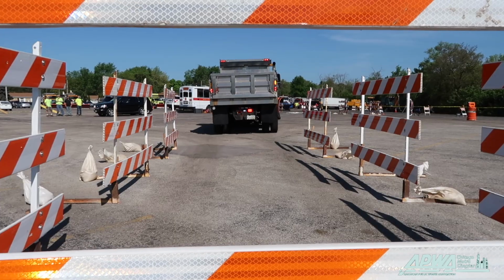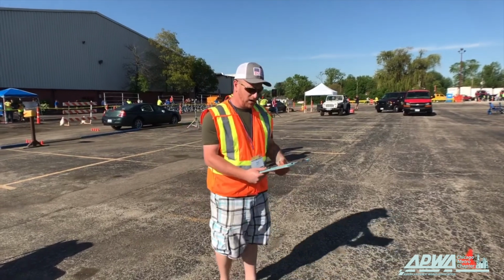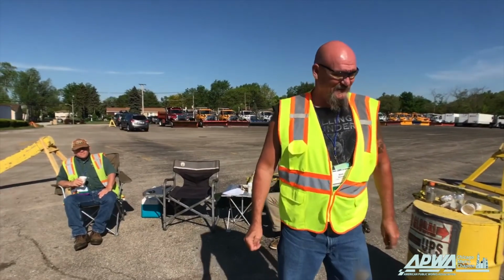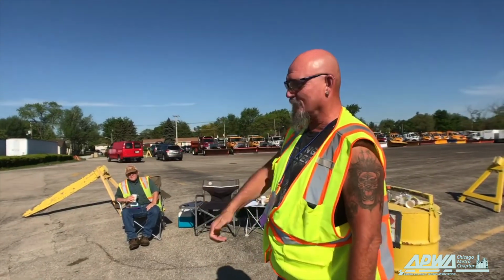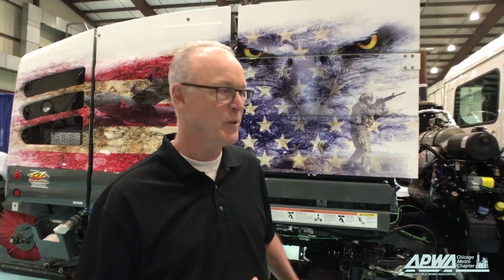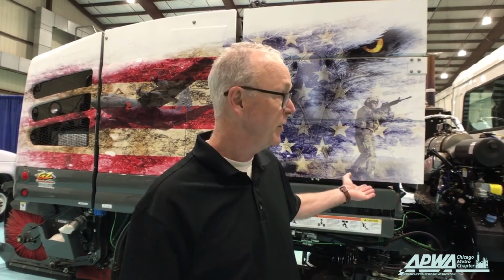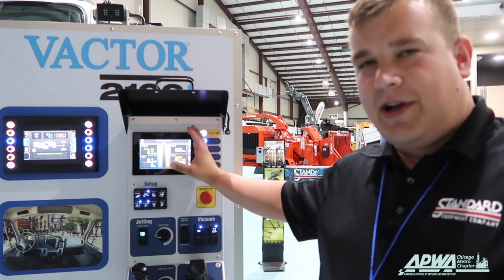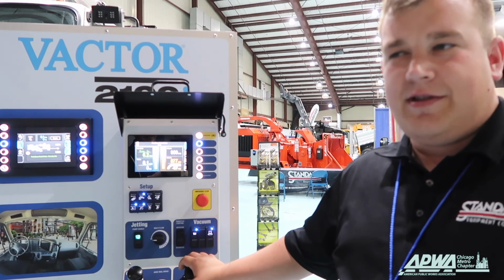2018 Expo Day 2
Here is day 2 from the 2018 APWA Chicago Metro Chapter Expo... We had the snow plow competition and the Expo Extra!

Thanks to Baxter & Woodman for the drone footage